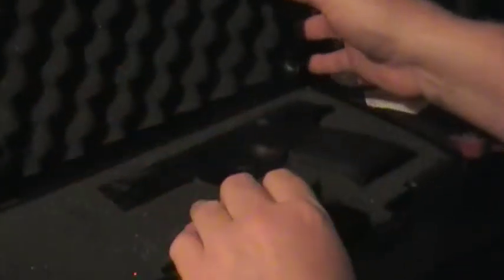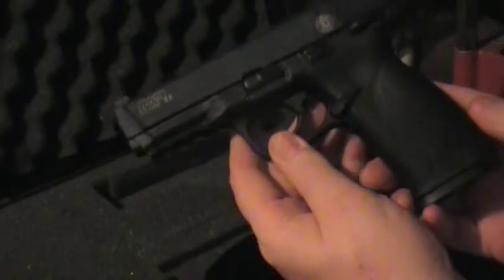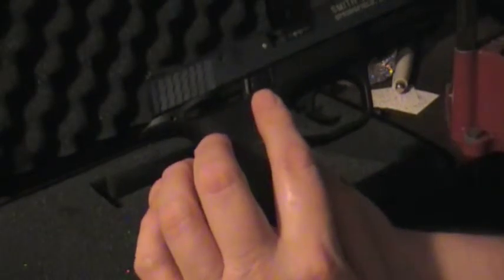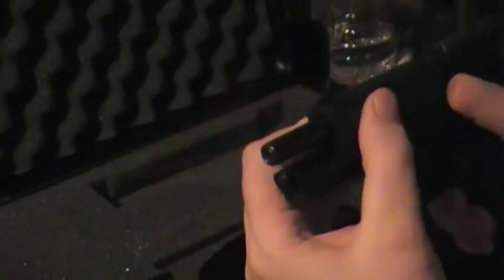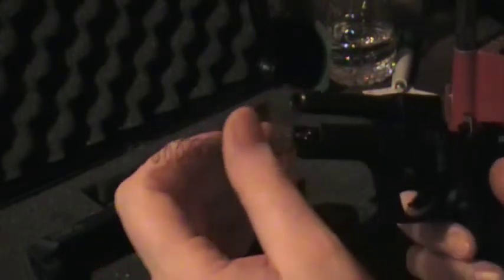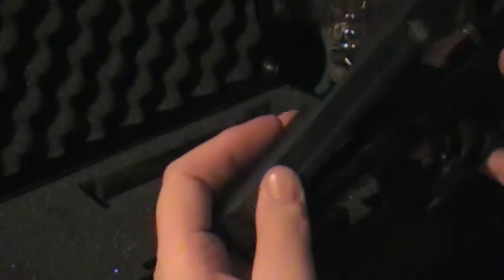s&w 22 m&p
just a look at my new 22 m&p